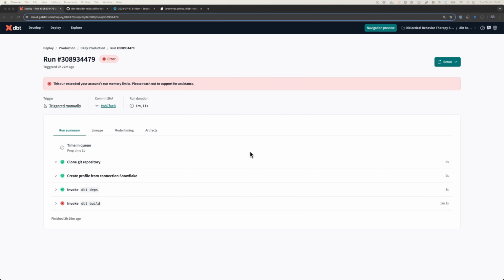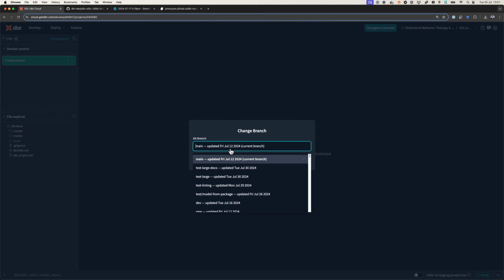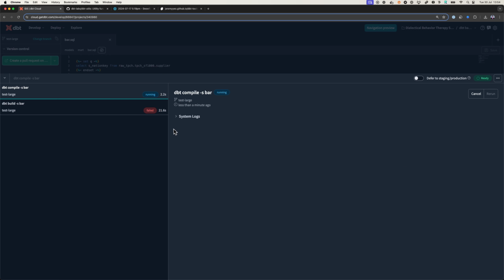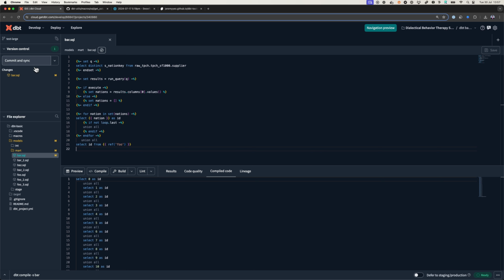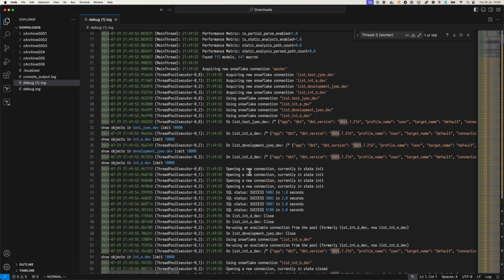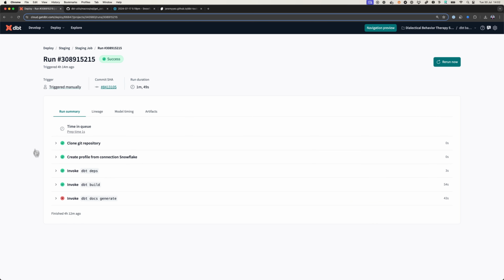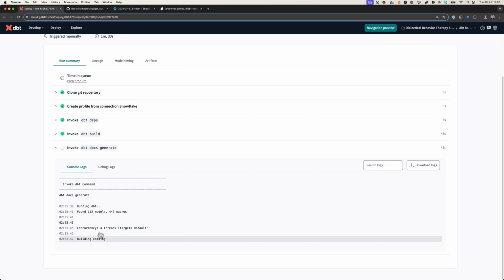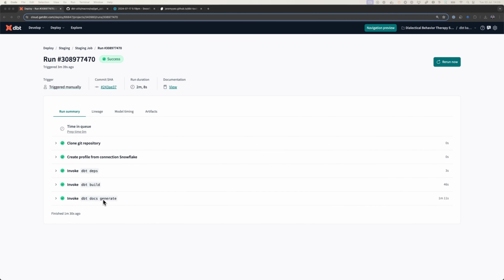dbt Cloud - Memory / Resource Errors During build / compile / docs generate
Common scenarios when dbt runs out of memory.

Chapters:
0:00 What this problem really is
0:33 How to identify the problem model
3:05 Too many rows are being retrieved due to run_query
11:10 Out of memory during docs generation